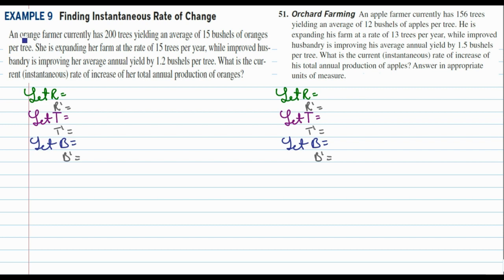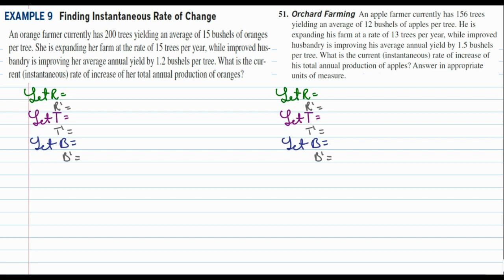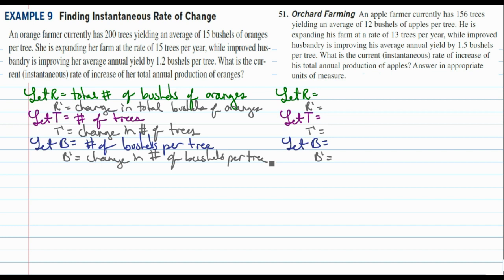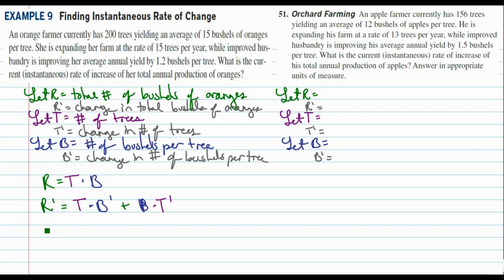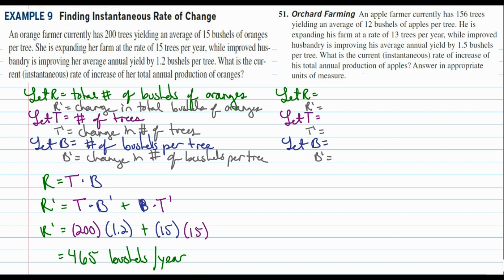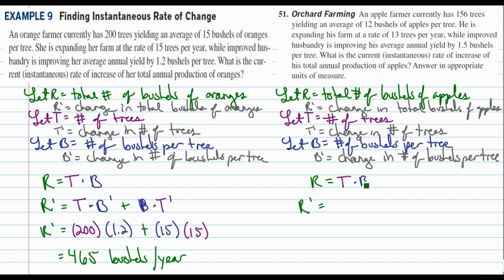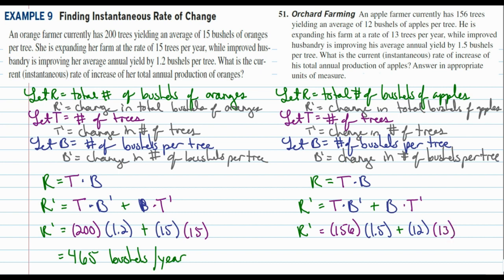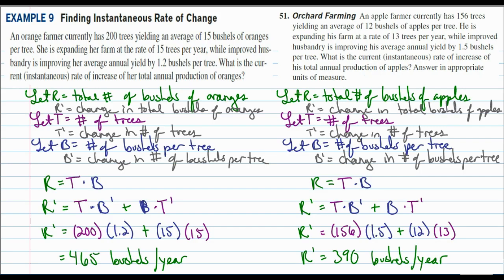Calculus 3 3 ex 9